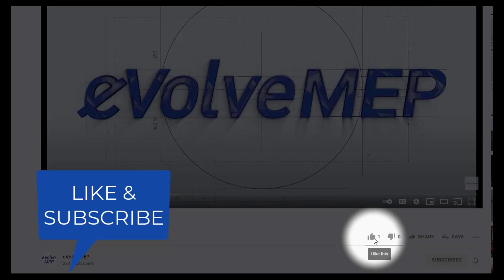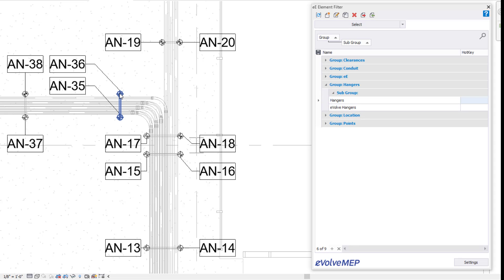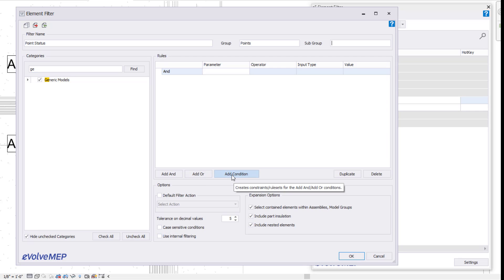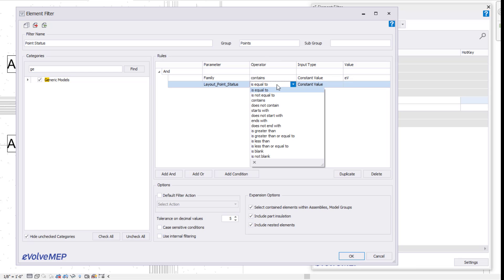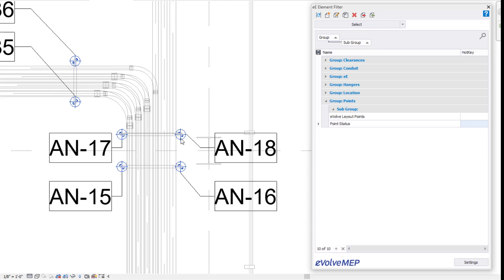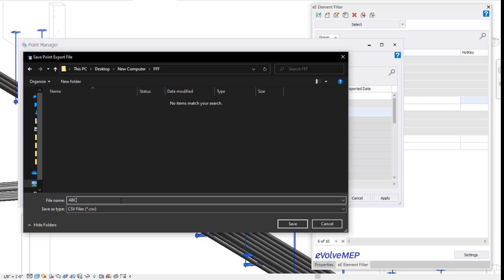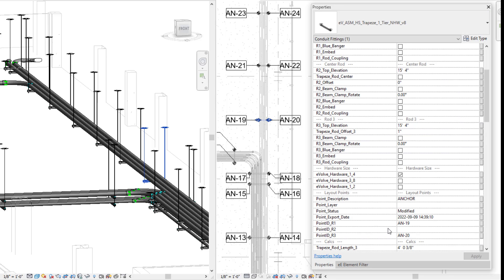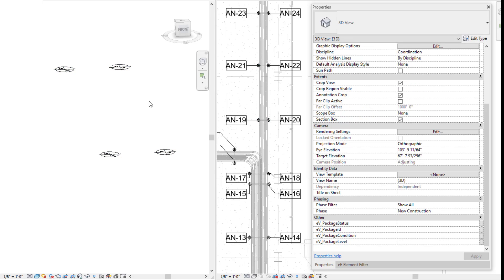eVolve Electrical - Element Filter for Point Statuses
This video is going through creating an element filter for point statuses within eVolve Electrical. eVolve has 3 statuses that will pull automatically based on if your points are placed, exported, or if the point has been modified after it has been exported. Having statuses for your points are amazing but it is extra amazing to be able to find points based on their status. Element filter is a powerful tool within eVolve that allows you to be able to create rules to get specific on finding elements or controlling your view based on rules defined.

▬ Social Media  ▬▬▬▬▬▬▬▬▬▬▬▬